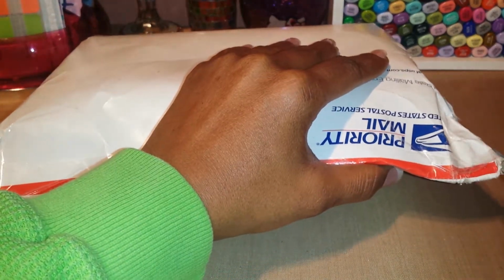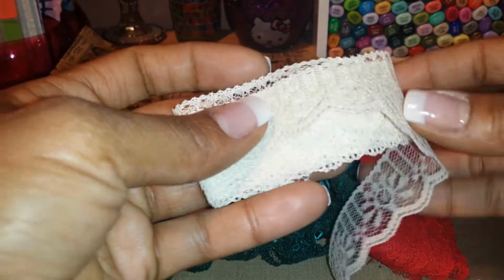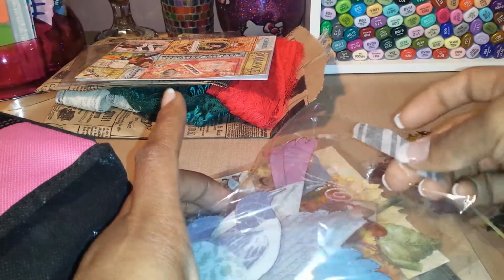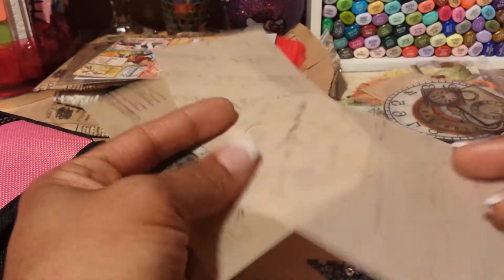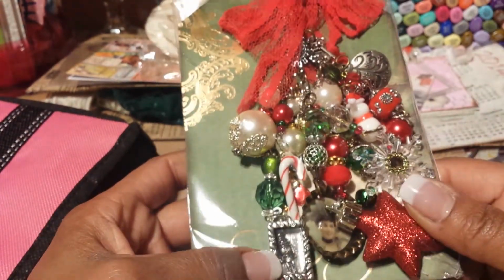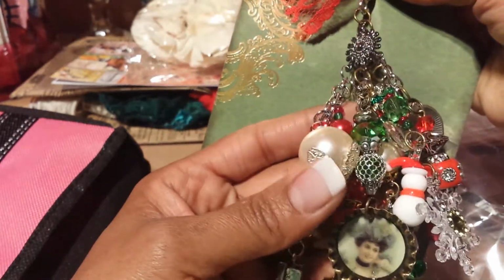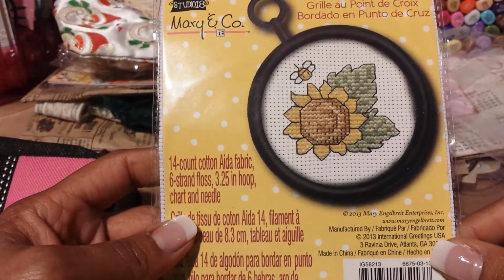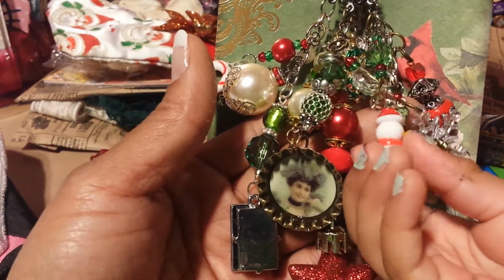Prize mail from NBC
Thank you Luisa, Big Hugs